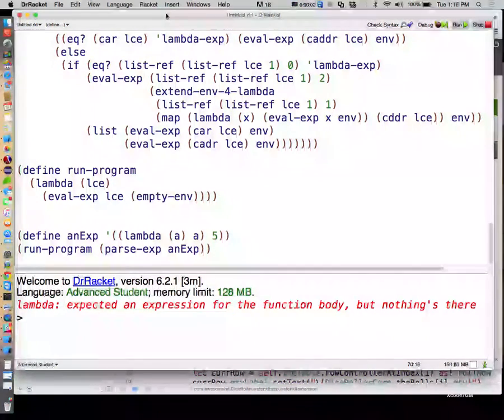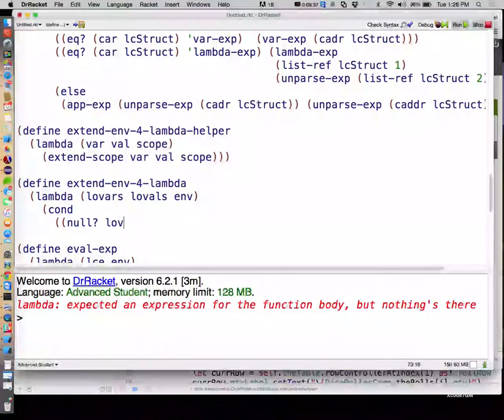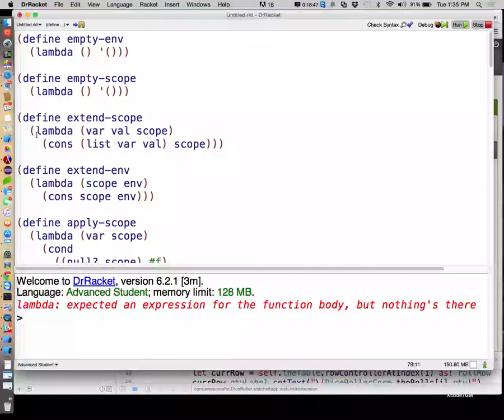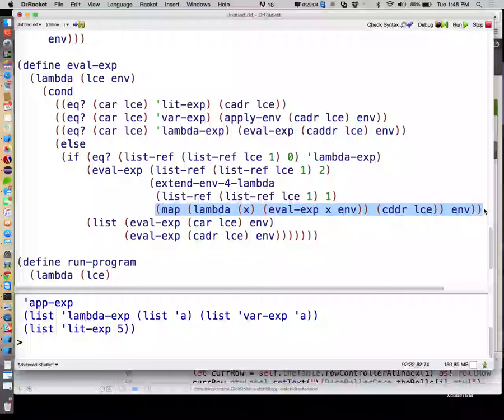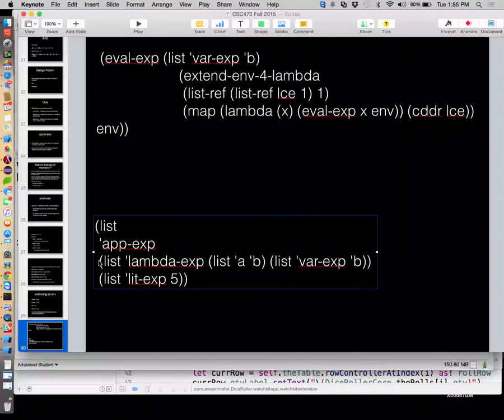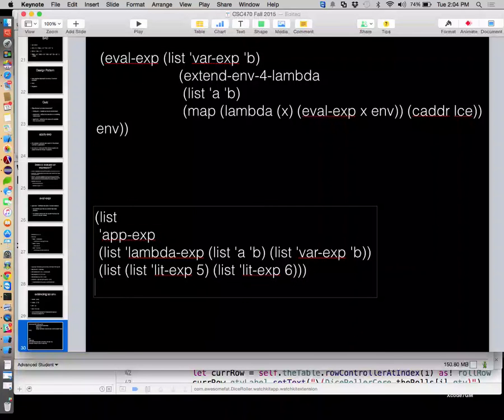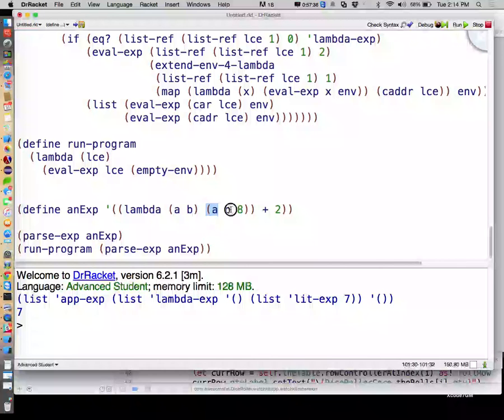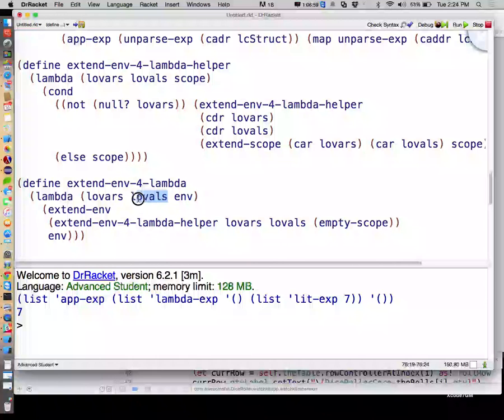CSC470 10/13/15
eval-exp continued...